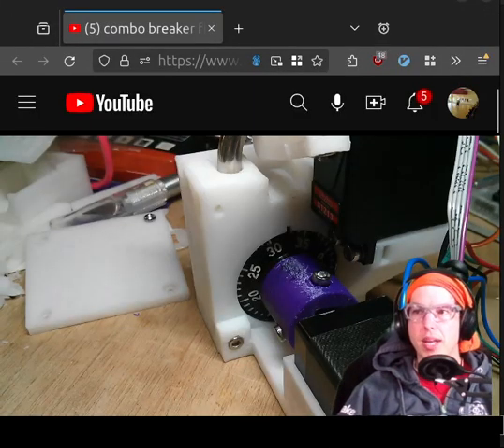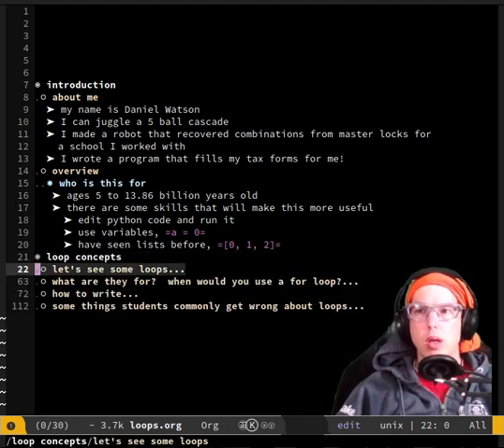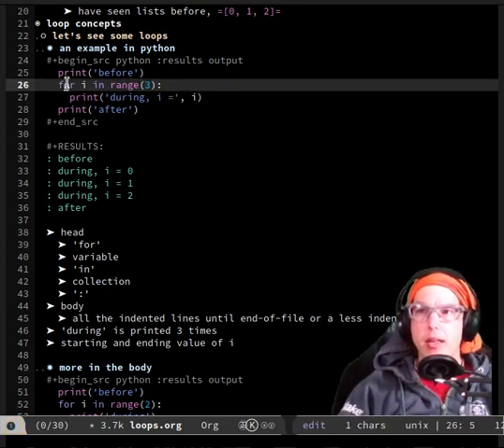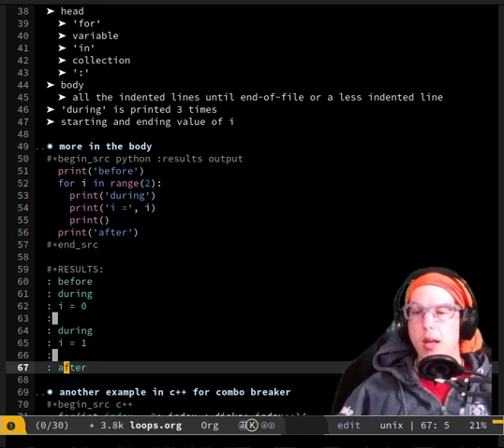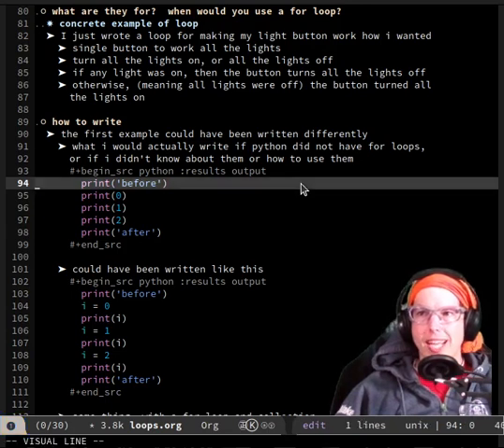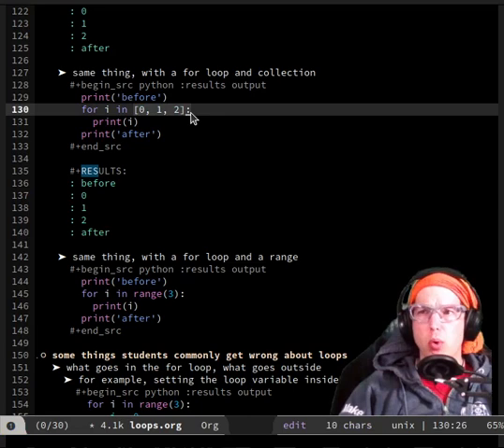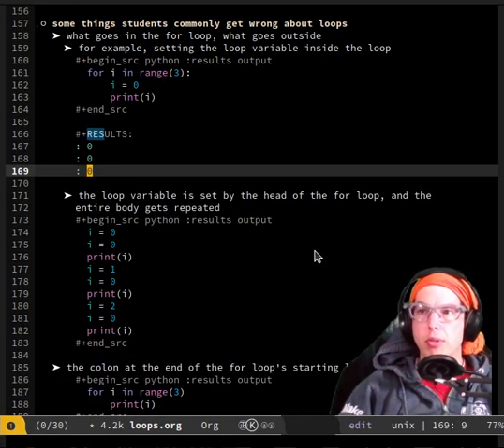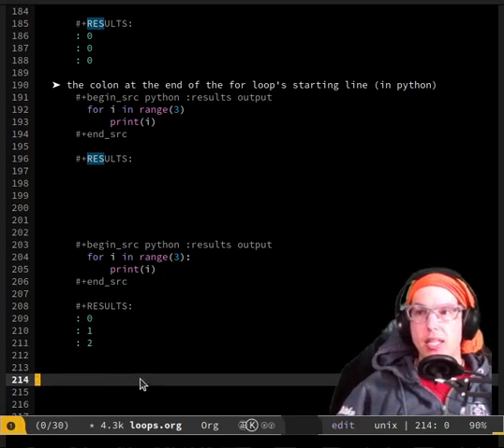for loops in python